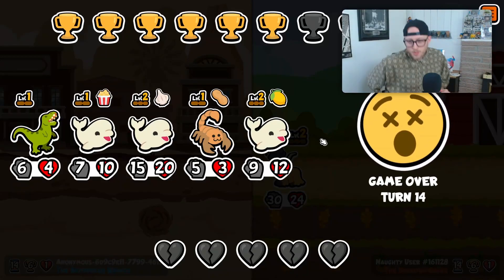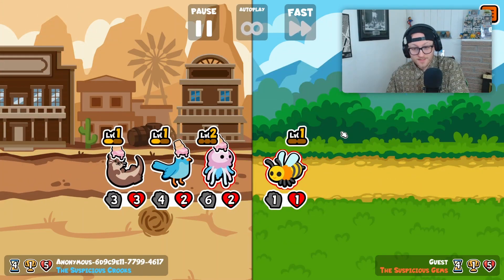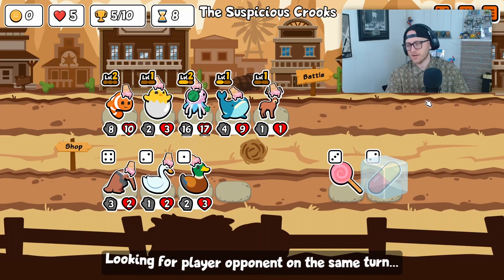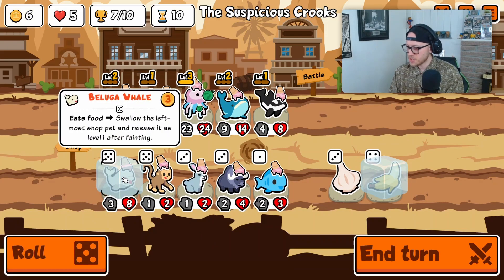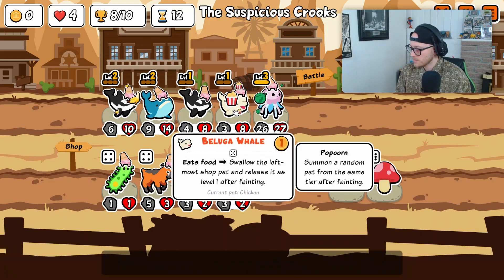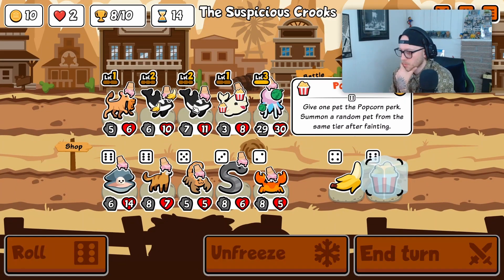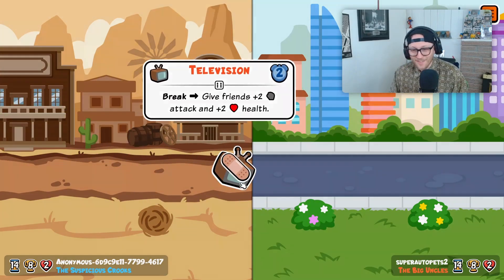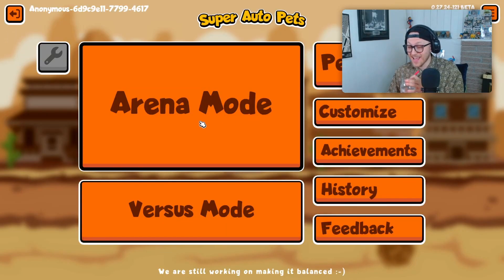Orca Is Just A Little Glitched On The Test Server.... (Super Auto Pets)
This is my SAP career in a nut shell folks. Funny glitches and misplays abound. Looks like Orca is not working properly with Toys, which is so funny. This is the reason this game is so fun to me at times. The unintentional janky nature, so fun!

I post dumb memes and notifications on new videos and when I am going live!